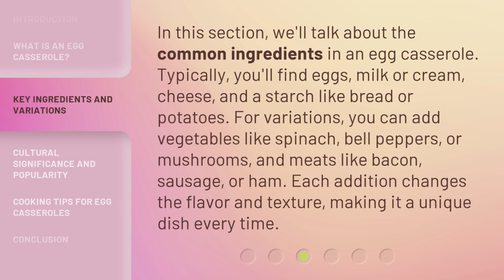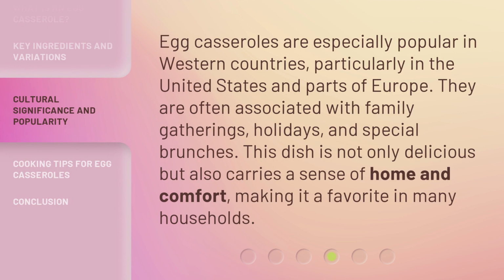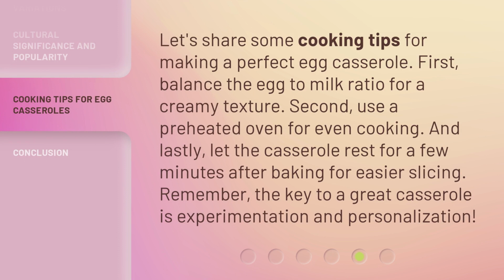Egg Casserole: A Delicious Delight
00:00 • Introduction - Egg Casserole: A Delicious Delight
00:30 • What is an Egg Casserole?
00:58 • Key Ingredients and Variations
01:30 • Cultural Significance and Popularity
01:55 • Cooking Tips for Egg Casseroles